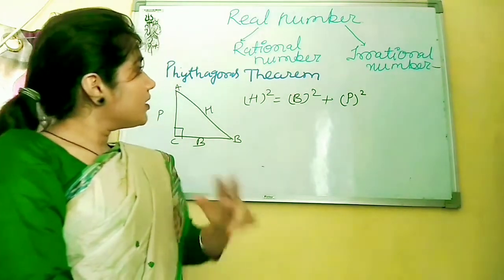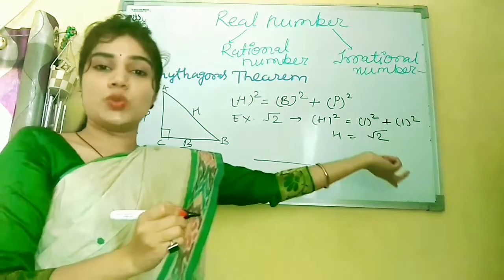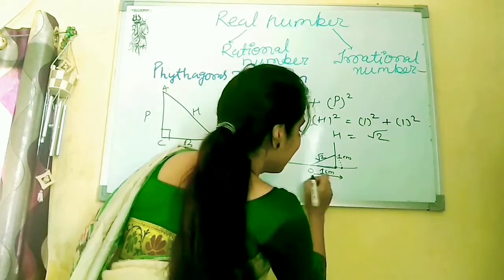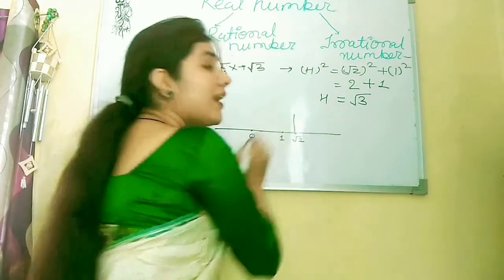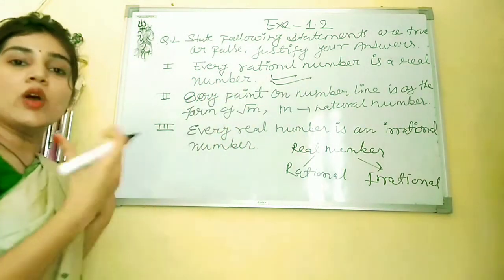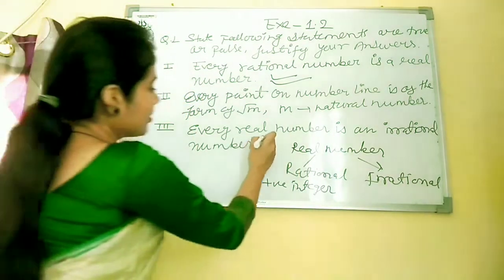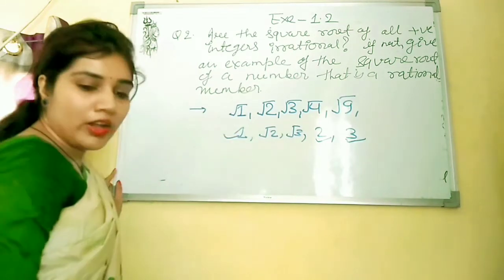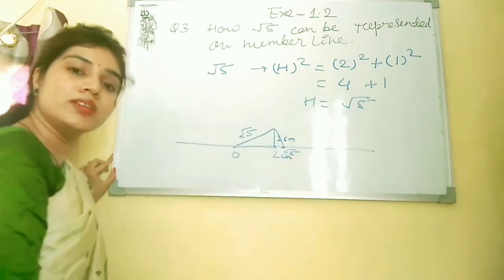Number System | Class 9th | Exercise - 1.2| NCERT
In this video I have explained how to plot the irrational number on number line.

Please go through with this link to understand the basic concepts of Rational number.

For the solution of exercise 1.1 , follow this link.